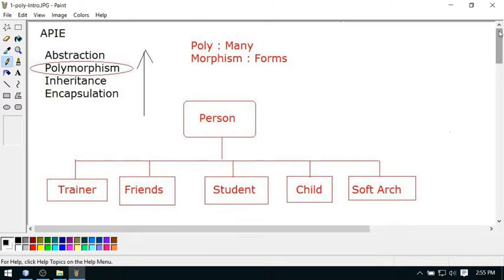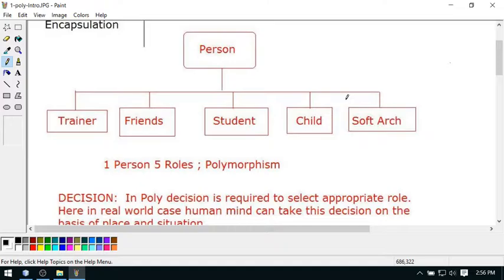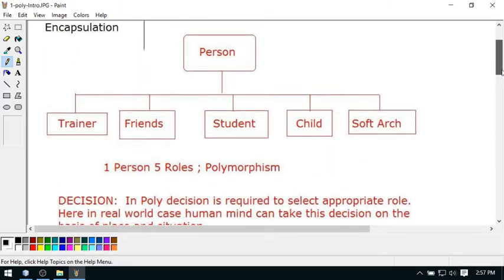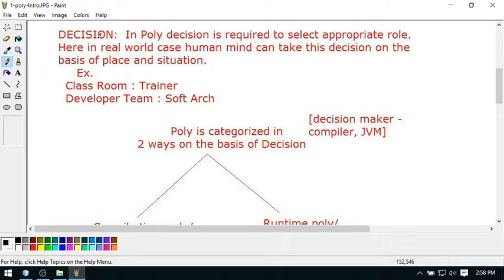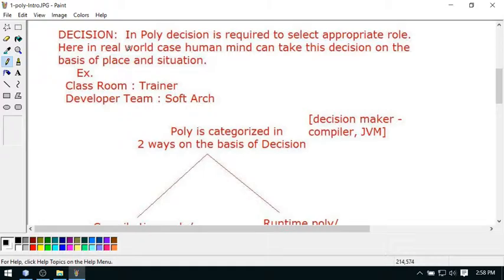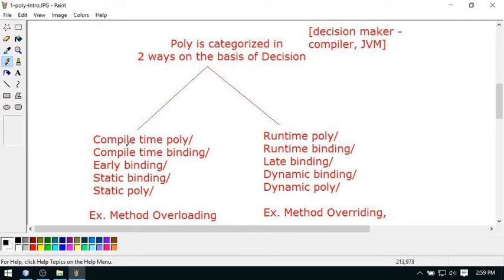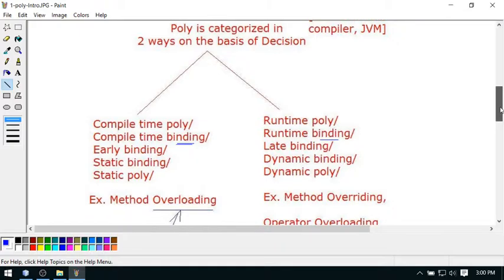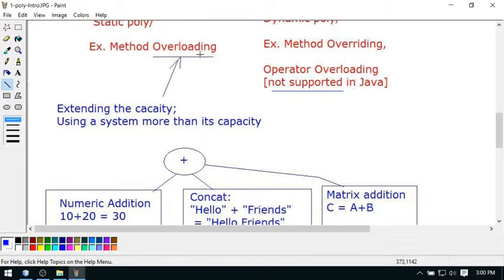30 - Polymorphism- Introduction - Java Training By eZeon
Polymorphism is about many forms of something. Just like a person can work in multiple roles - Trainer, Developer, Friend, Student, Child and many more. This video discussed about the real world scenario of polymorphism.